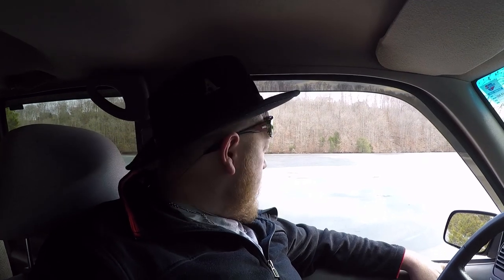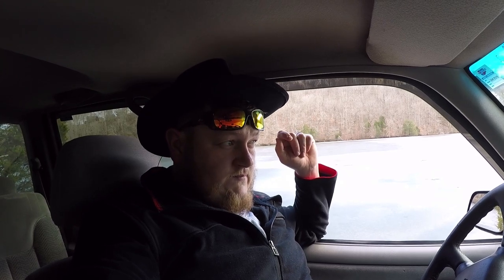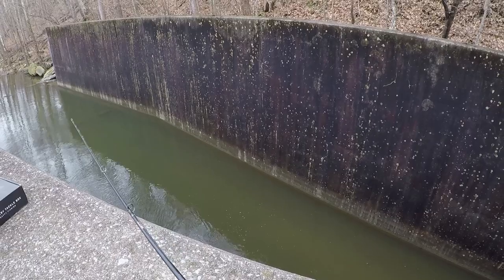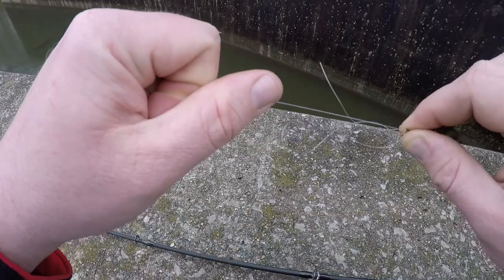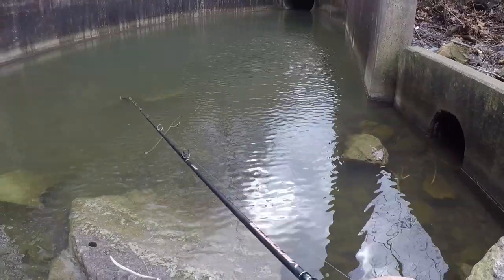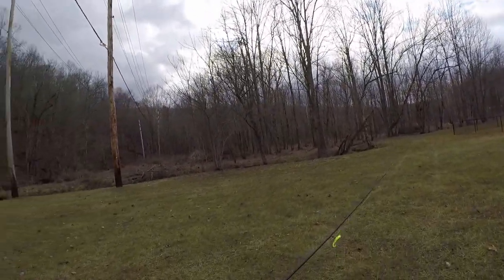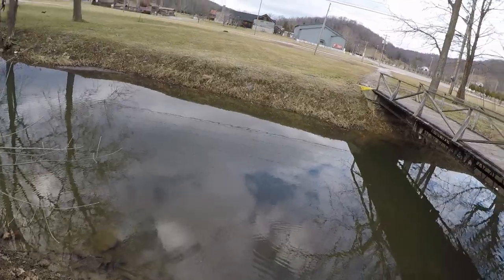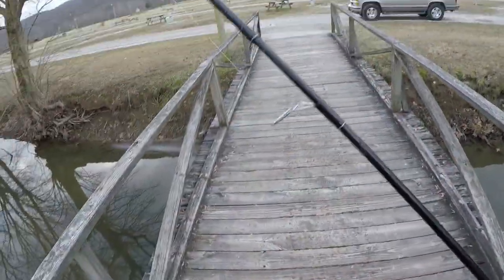2018 bass hunting : Fishing for bass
We go Fishing for the first time in 2018 to slay so bass.. the lake was iced up so we could have ice fished but we move down to the creek to fish it.